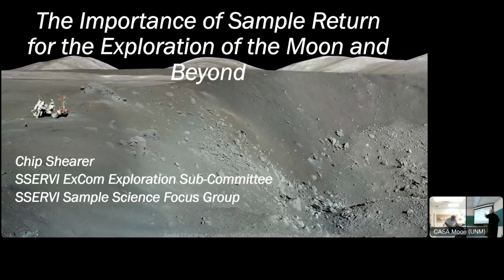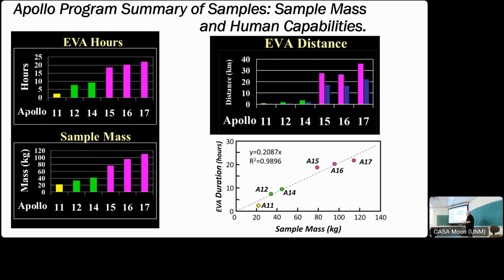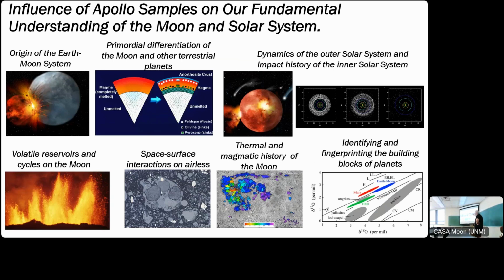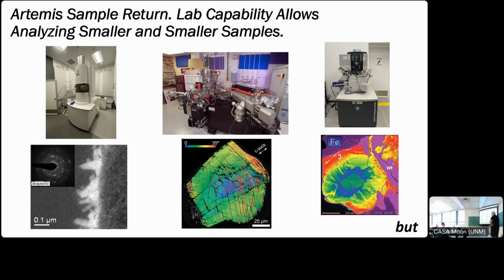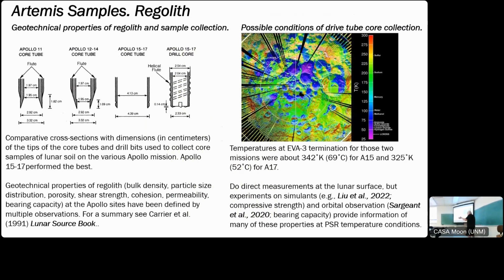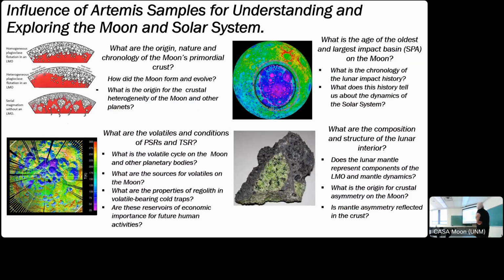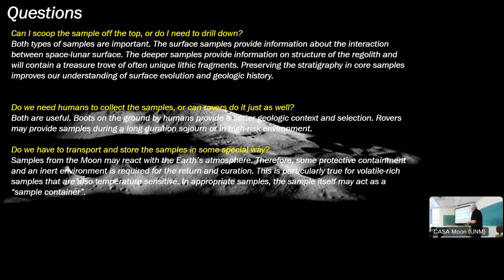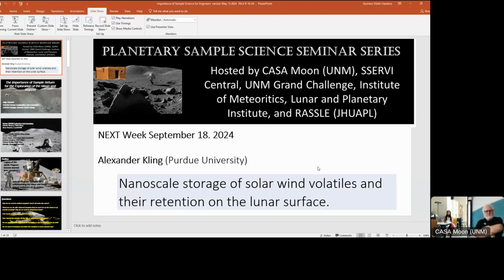CASA Moon Seminar Series: Chip Shearer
The Importance of Sample Return for the Exploration of the Moon and Beyond
Chip Shearer